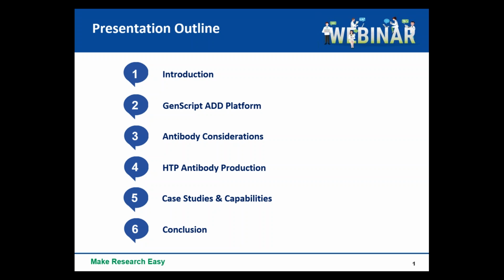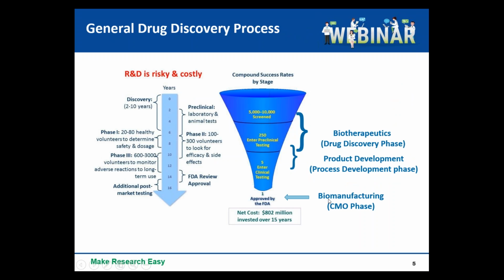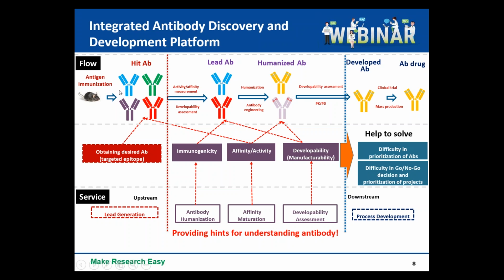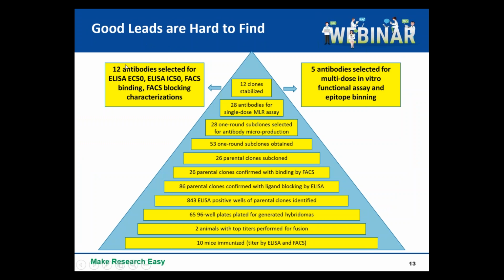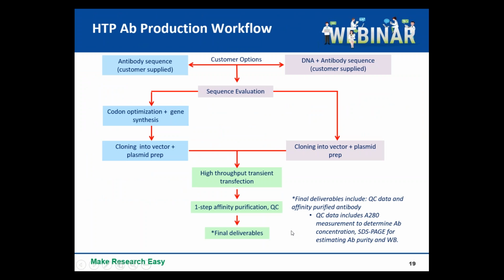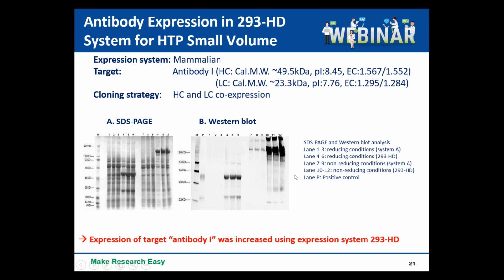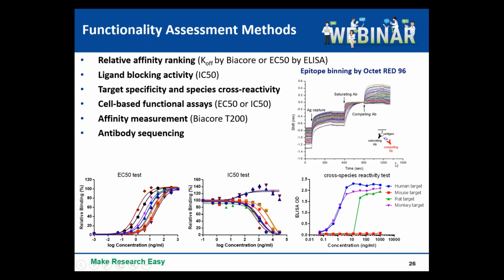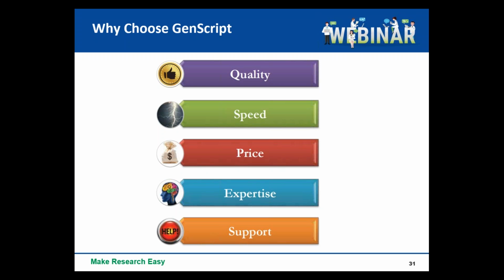Using High Throughput Antibody Screening Approaches to Accelerate Drug Discovery